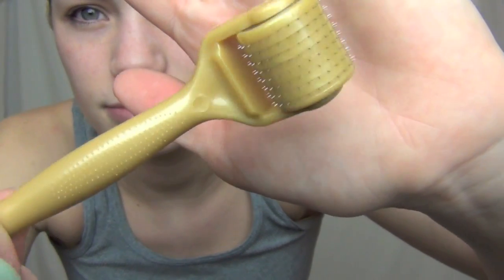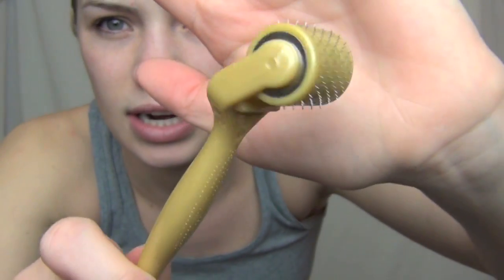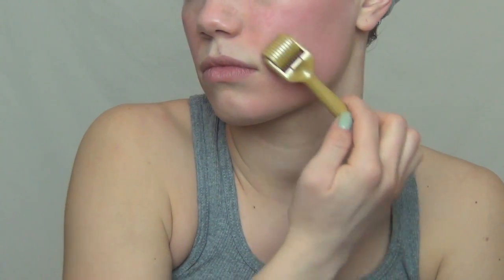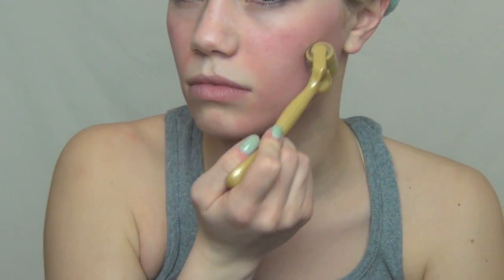How to Use a Derma Roller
This was the exact one that I bought, but it says that it is currently unavailable :/

Same one for $49.95

More inexpensive one at $14.97

"Wayfarer"
"Wind Song"
"Dawn's First Blue"